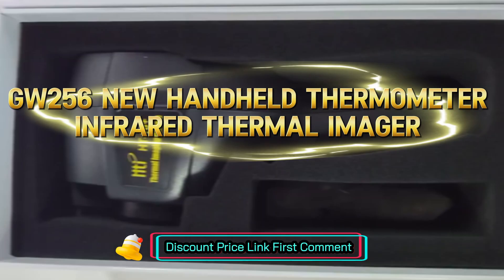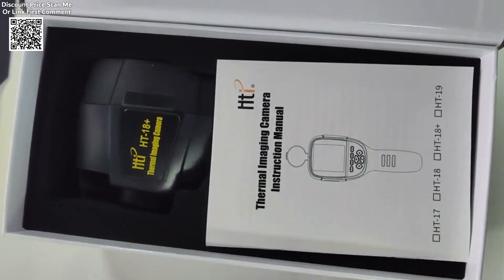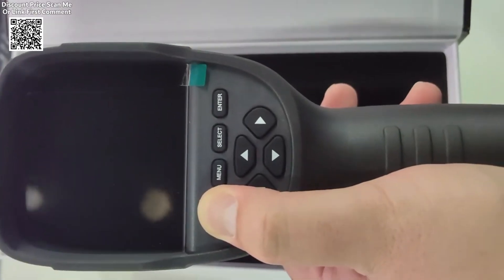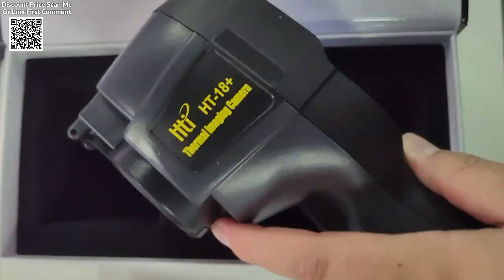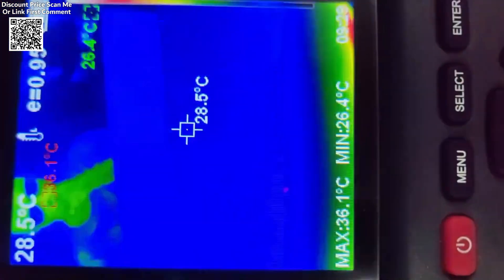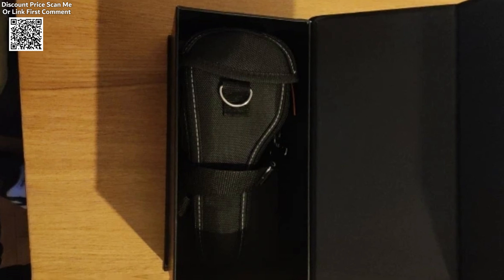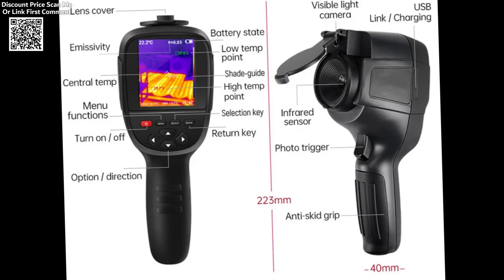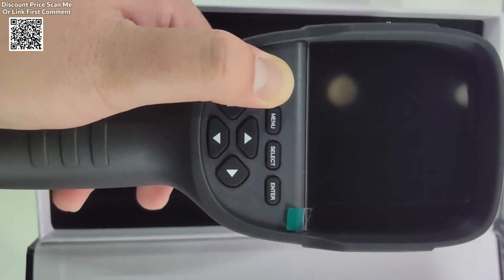GW256 New Handheld Thermometer Infrared Thermal Imager Review Aliexpress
Unboxing GW256 New Handheld Thermometer Infrared Thermal Imager HD Digital Thermograph Camera New In 2023 Floor Wall Heating Pipe Tester Specs, The GW256 Handheld Thermometer Infrared Thermal Imager is a powerful tool packed with features typically found in higher-end devices. Its thermal imaging capabilities, coupled with a high-definition display and user-friendly design, make it a strong contender in the thermal imaging market. Whether you're a professional looking to troubleshoot heating systems or a homeowner wanting to ensure your insulation is effective, the GW256 is a practical and affordable choice. Available on AliExpress, it’s an accessible tool for anyone seeking to explore the benefits of infrared thermal imaging technology.